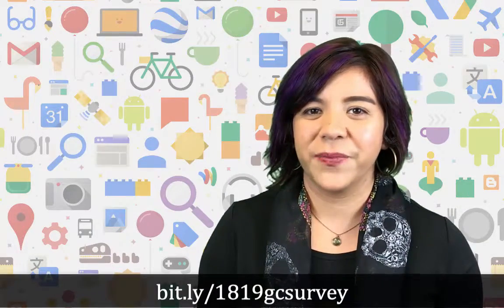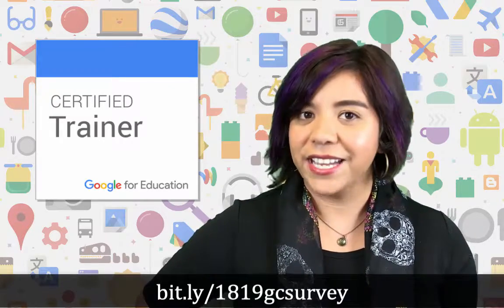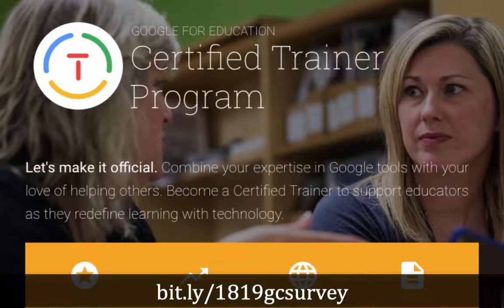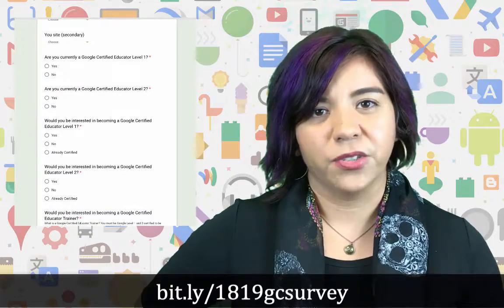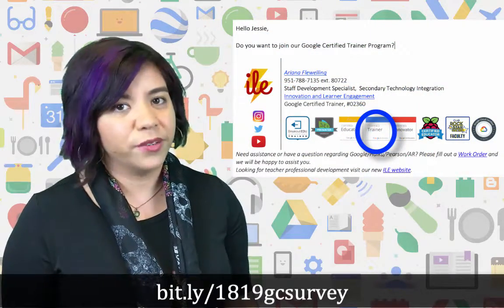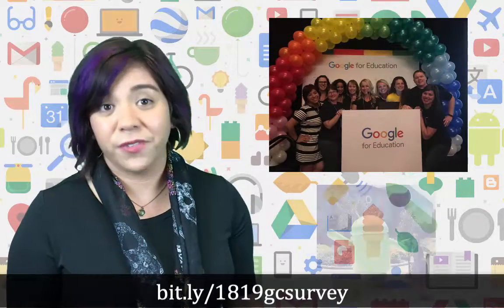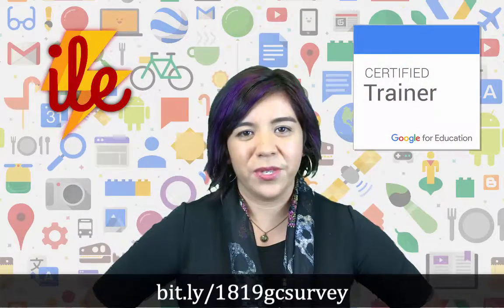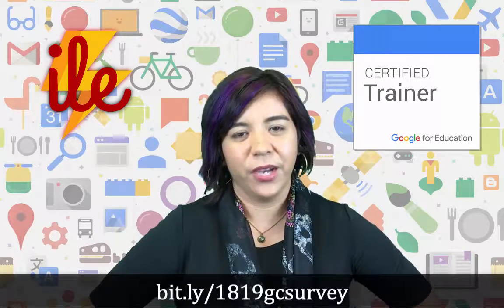Google Certified Trainer Interest Survey Intro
The Department of Innovation and Learner Engagement in RUSD is looking to help teachers earn their Google Certified Educator Trainer Certification. Please fill out this form if you are interested in this opportunity. Exact dates, and times will be discussed in future communications. Thank you for expressing your interest and we'll be in touch soon.